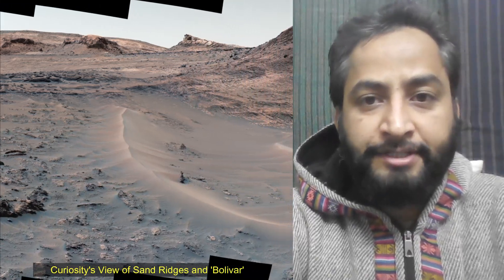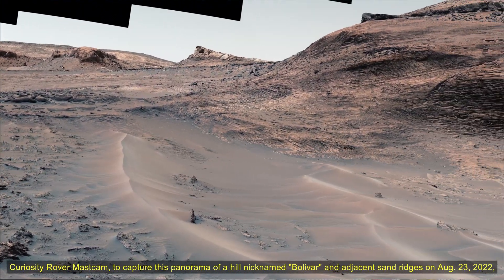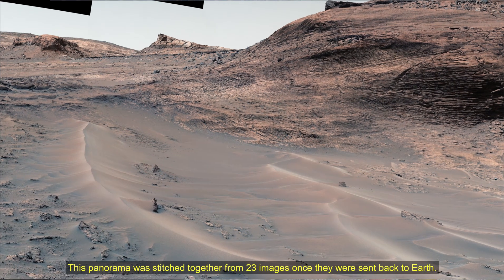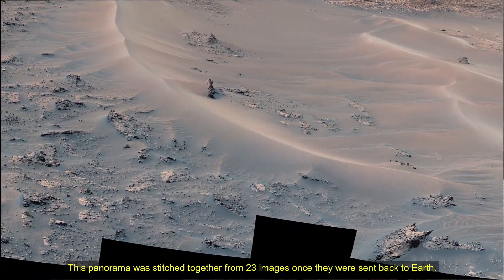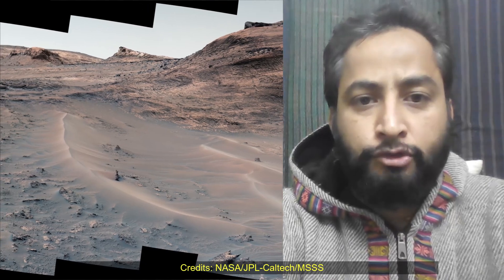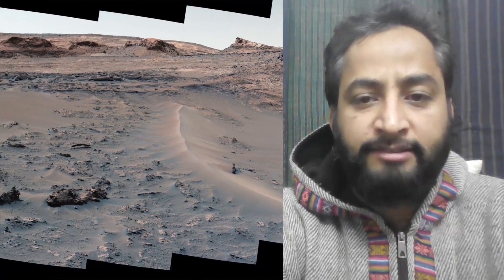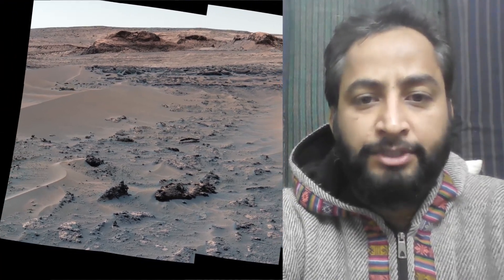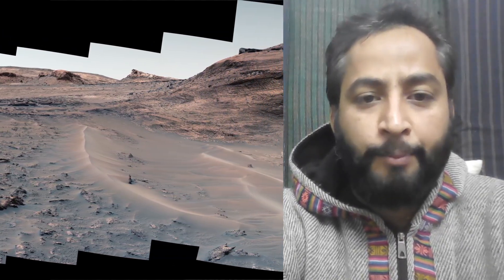NASA Curiosity rover Capture Mars Hill Nicknamed "Bolivar" and Adjacent Sand Ridges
NASA’s Curiosity Mars rover used its Mast Camera, or Mastcam, to capture this panorama of a hill nicknamed "Bolivar" and adjacent sand ridges on Aug. 23, 2022, the 3,572nd Martian day, or sol, of the mission. This panorama was stitched together from 23 images once they were sent back to Earth. The color has been adjusted to match the lighting conditions as the human eye would perceive them on Earth.

Credits: NASA/JPL-Caltech/MSSS